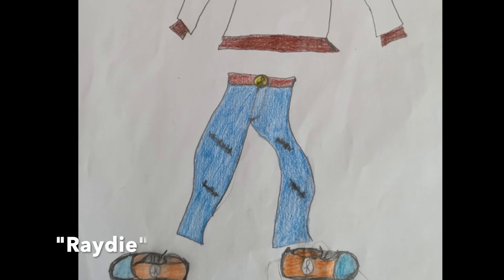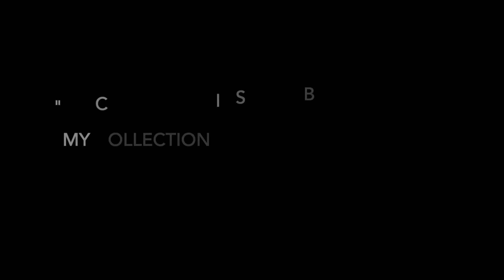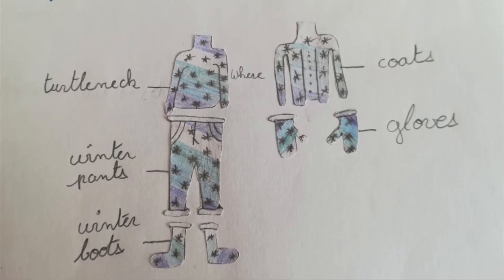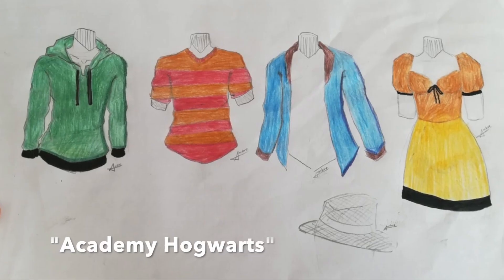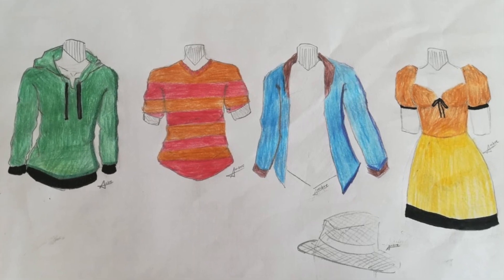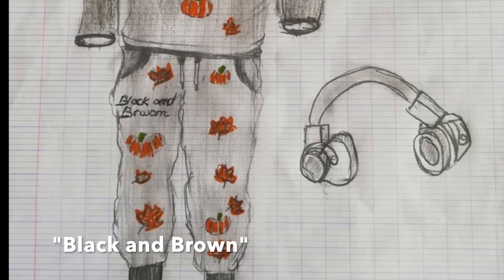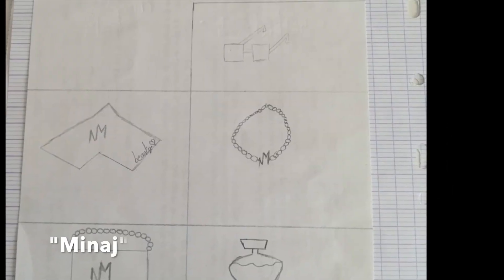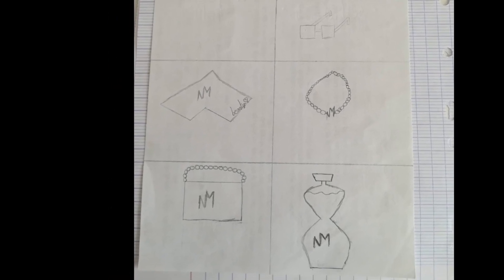[4e] Olivia's favorite fashion collections